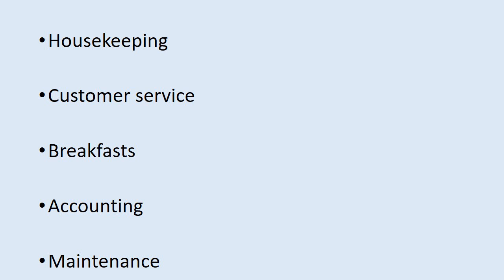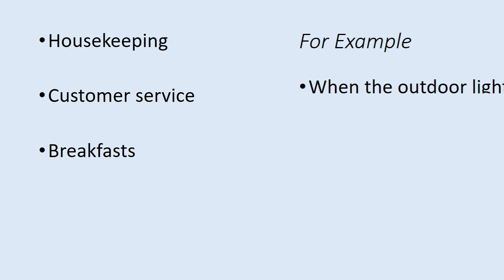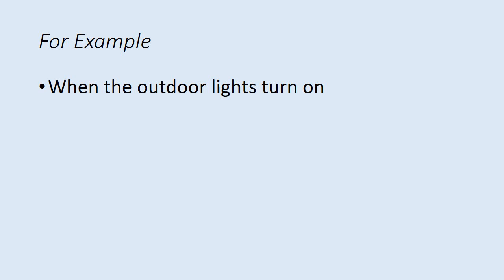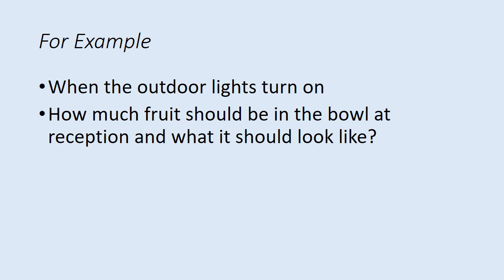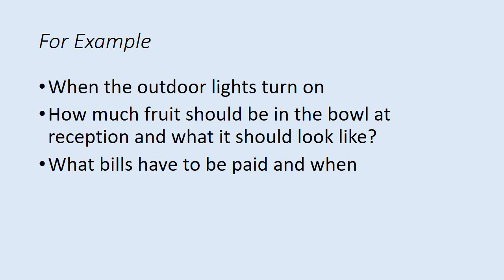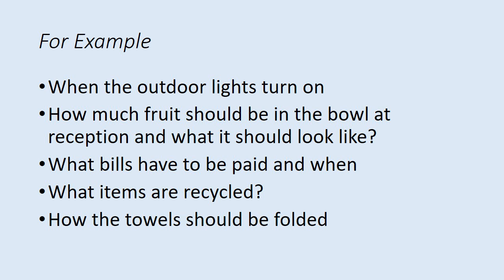How to Create Your Operations Manual | Ep. #004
Log In To Your Free "Hospitality Property Strategy Video Series"

Determining what duties are necessary to operate your property, assigning responsibility, and creating a complete checklist of what is required to complete each duty. This is the start of your businesses operations manual.

Welcome to another edition of hospitality property school.

I’m your host Gerry MacPherson and today we are going to talk about setting up your properties operations manual.

In the last podcast and we looked at the Hospitality Properties Organizational Structure. Determining what duties are necessary to operate your property, assigning responsibility, and creating a complete checklist of what is required to complete each responsibility.

These checklists will become your businesses operations manual.

I this podcast I will look at the operations manual itself.

When your operations manual is complete, it should contain a series of organized checklists divided into categories.

For example:

• Housekeeping
• Customer service
• Breakfasts
• Accounting
• Maintenance
• And on, and on

Each checklist needs to detail the specific steps each housekeeper, front-desk agent, maintenance person, accountant etc, must take to do each task in the right order.

The checklist needs to cover every detail, with drawings when required and a place to check as each detail is completed.

At the bottom of the checklist, a place for a signature confirming everything is done.

Now you might have some of employees who do not like the idea of being monitored like this.  I’ve heard some say they felt like children.  Have you ever gone to the grocery store knowing you had to pick up three items get to the store and only remember two of the items?  If you have a checklist, this would not be a problem.

If you run into this problem with employees not wanting to change, ask them how they would feel the next time they jump on a flight, they found out the pilot did not do a pre-flight check or the next time their car was in for a safety inspection, the mechanic just looked at it and said “looks good  to me”, without looking under the hood or when your child was in to see the doctor and the doctor just touched there head and said “perfectly healthy” … you might be a little concerned.

You might say, these are very important, of course, they should do more checking.

Well, your business is very important and employees with the good work ethic are very important your business.

With a system like this in place, even a brand new employee would not require weeks or even days of training and monitoring. Instead, they would be consistently working your business, the way you designed, like a pro, in no time.

Do you like consistency at your favourite restaurant? Hair salon? Coffee shop?

So, you might ask “what should I have a checklist for?”

Continue reading to find out more...